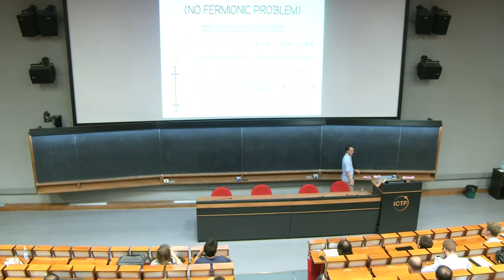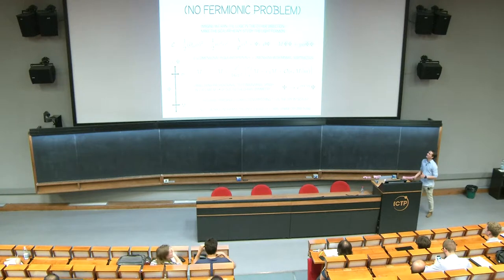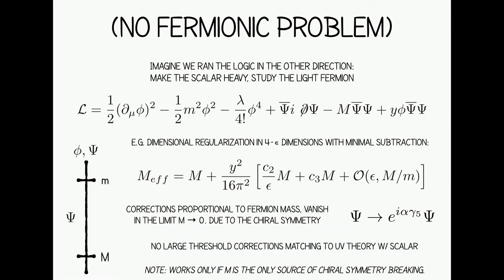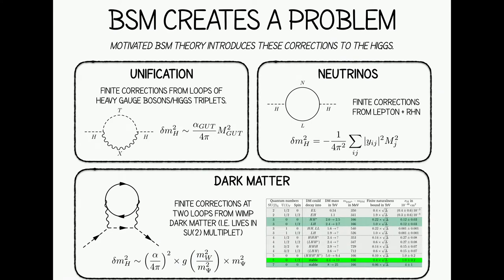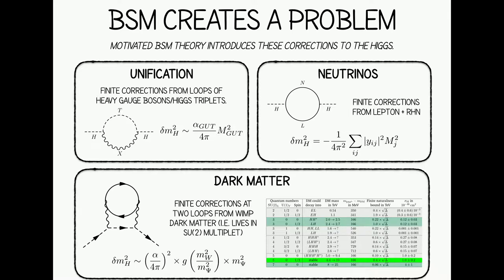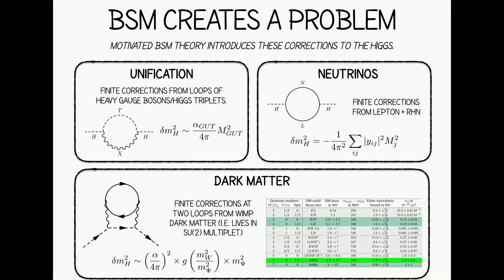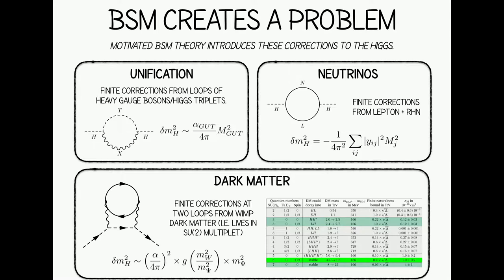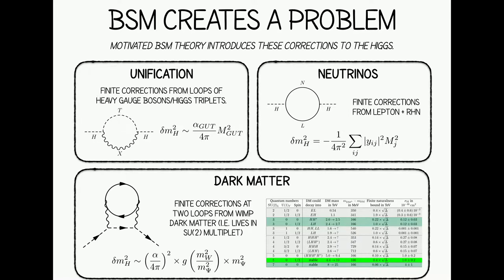Beyond the SM at the TeV scale - Lecture 2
Speaker: Nathaniel Craig (University of California, Santa Barbara)
Summer School on Particle Physics | (smr 3124)
2017_06_15-16_00-smr3124